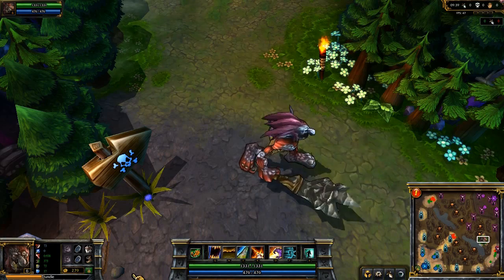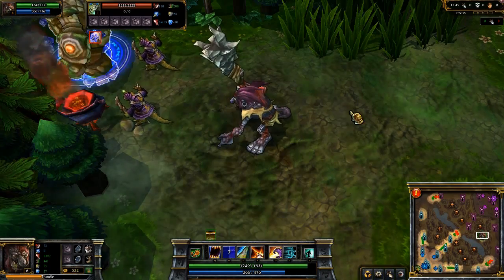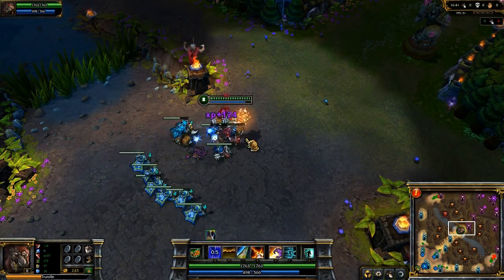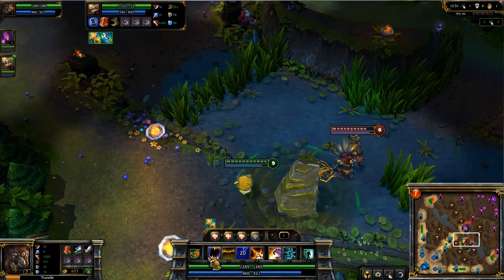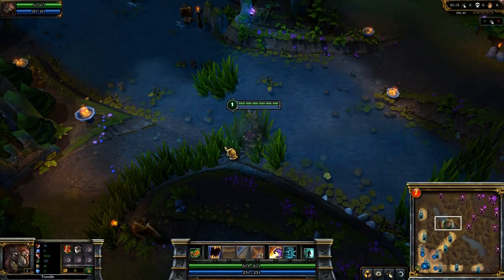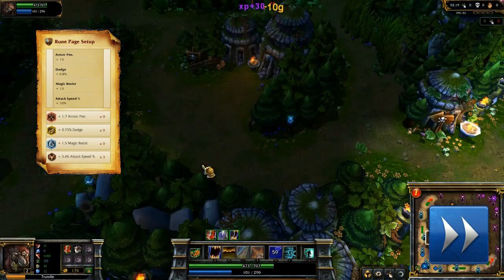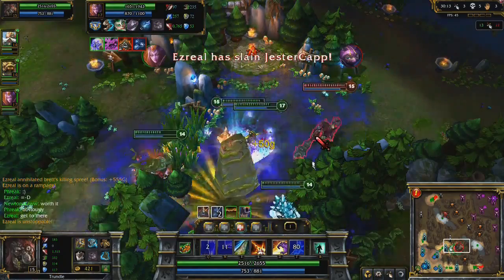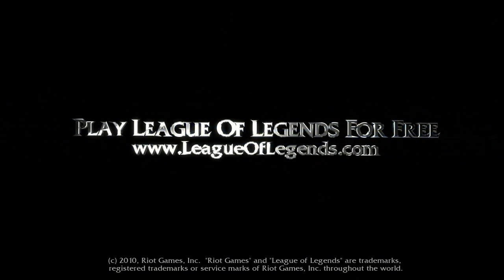League of Legends - Trundle Champion Spotlight